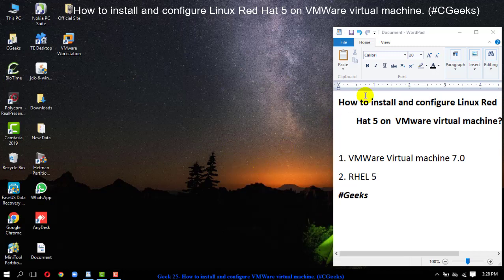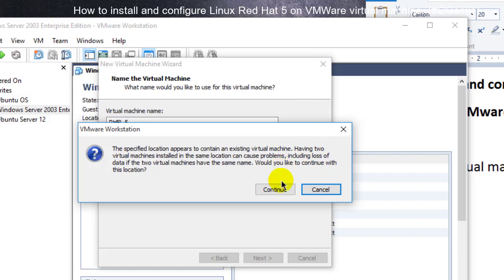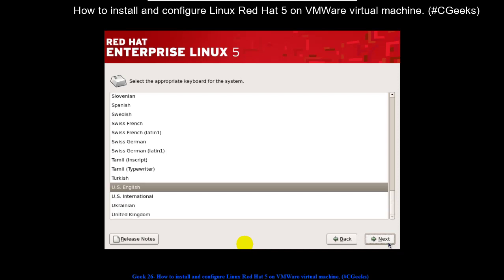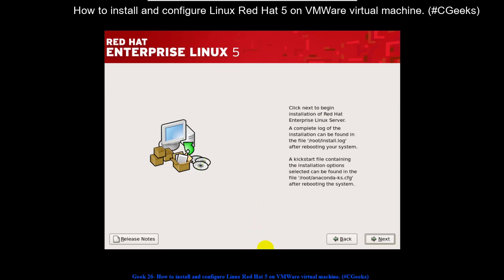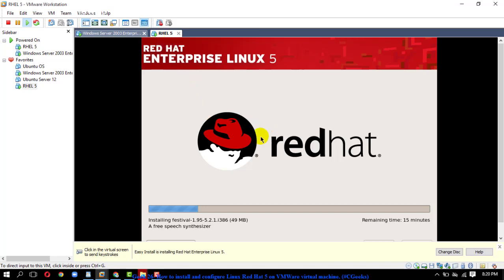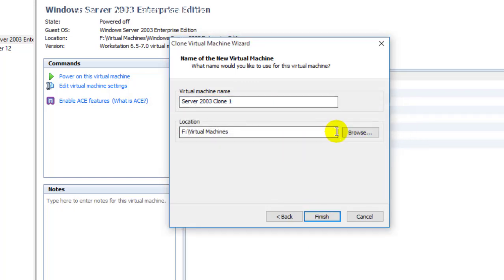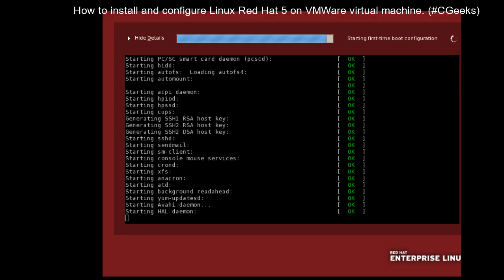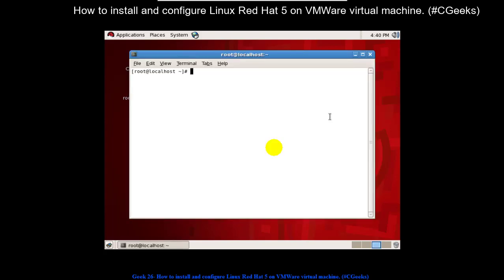Geek 26 - How to install and configure Linux Red Hat 5 on VMWare virtual machine.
Hello all,
In today amazing geek, you will learn the configuration and installation process of Linux Red Hat Enterprise 5 on VMWare Workstation.
You will learn how multiple operating systems on one desktop as independent computers.

Regards,